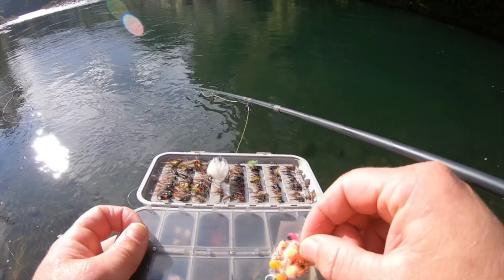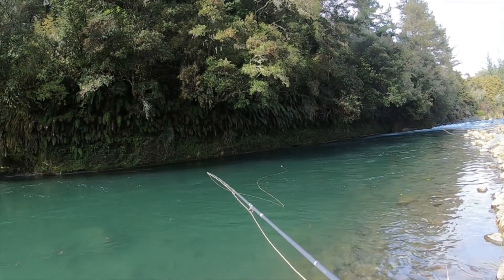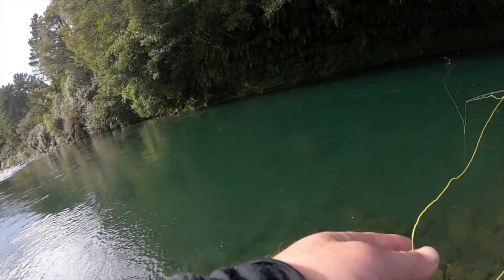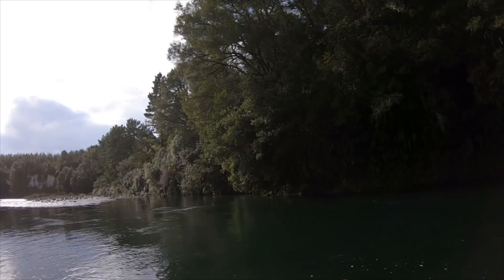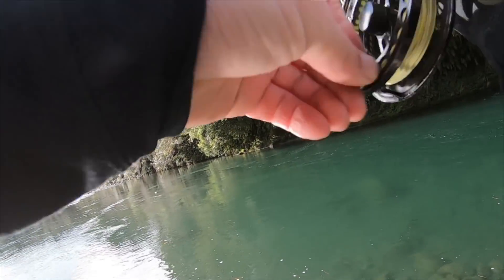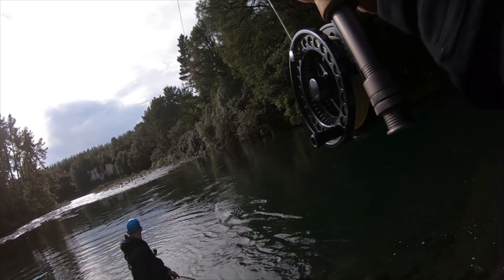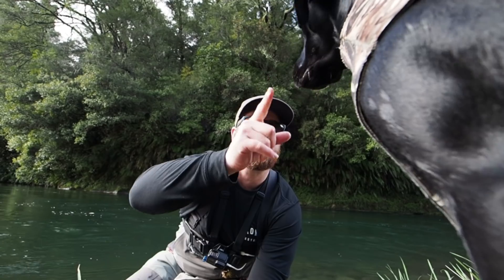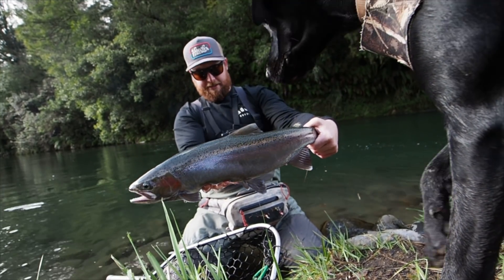Catching 2 Big Trout On Egg flies!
Haven't finished recently as i have hurt myself snowboarding, but anyway here is 2 really nice big trout caught on the good on dead egg.

The Gear I use:
The Glasses
The Big awesome camera
The sick new lens
The Go Pro
Under water go pro

The rods:
Dry fly
Switch rod
The reels:
Nymphing/dry fly
Salt water